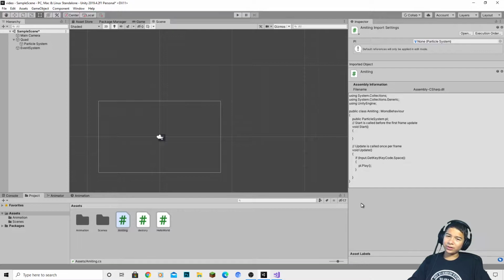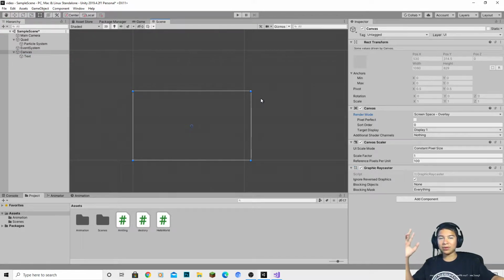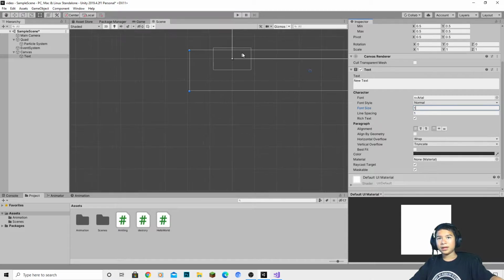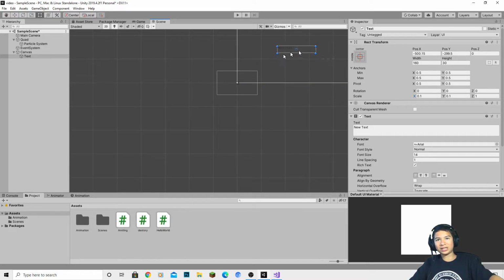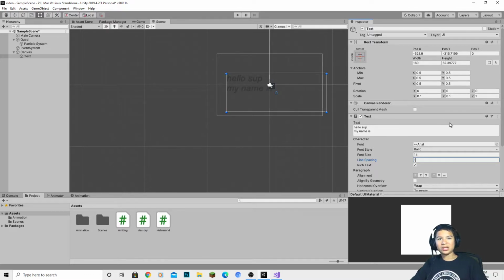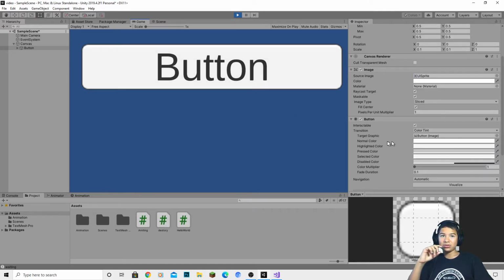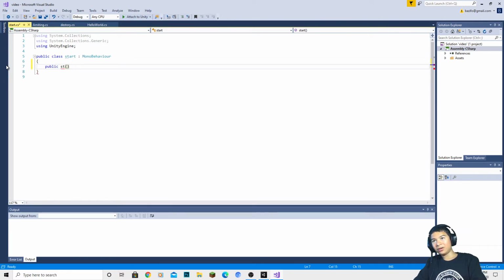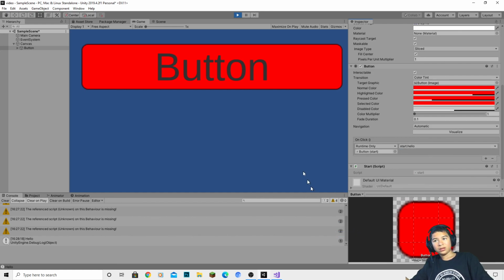Unity C# | How to use the UI element | Lesson 11 part 1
In this video we will learn the unity UI element and this will be a two part series